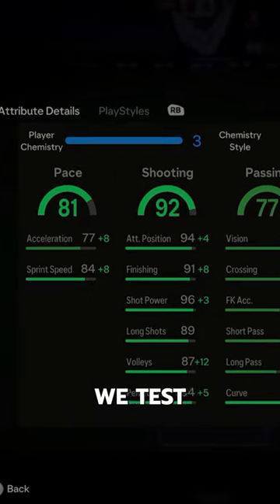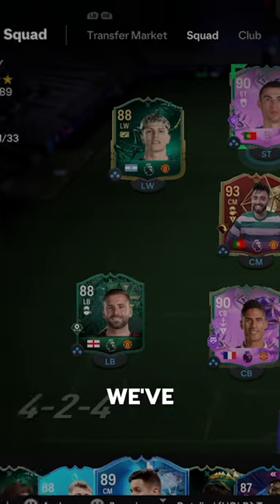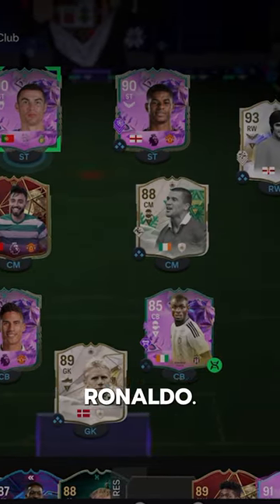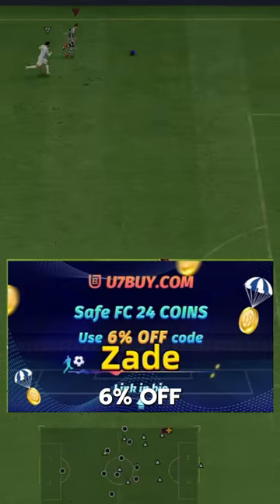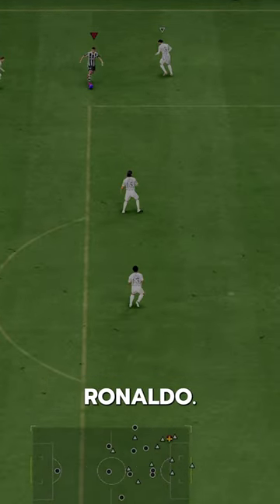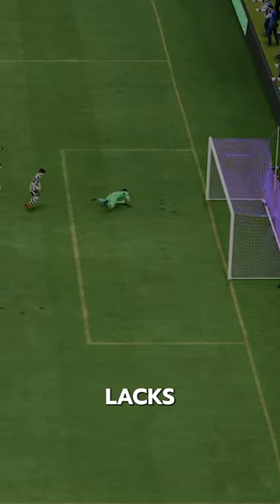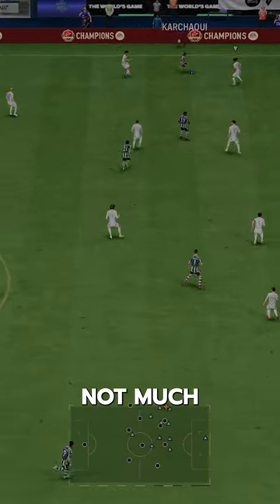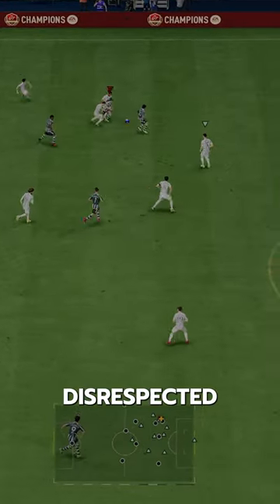90 FUT Birthday Ronaldo Evo Player Review! / FC24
FC 24
EA FC 24 Ultimate Team
EA FC 24 Ronaldo
EA FC 24 90 Ronaldo
90 FUT Birthday Ronaldo
Birthday Ronaldo
FC 24 Ronaldo
FC 24 Ronaldo evo
FC 24 UT Birthday Ronaldo
Ronaldo Fc24
FC24 Birthday Ronaldo Review
90 Ronaldo Review
FC24 90 Ronaldo
Fc24 Evo Ronaldo
Ronaldo Evolution